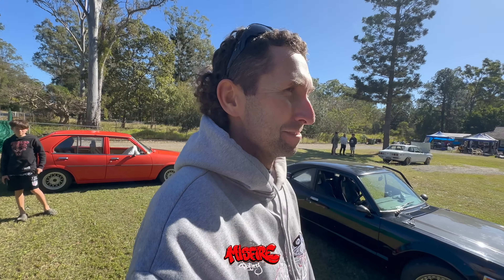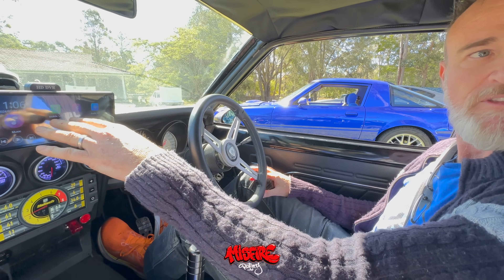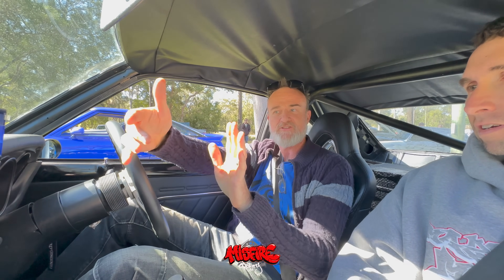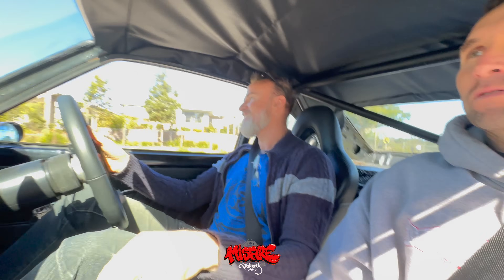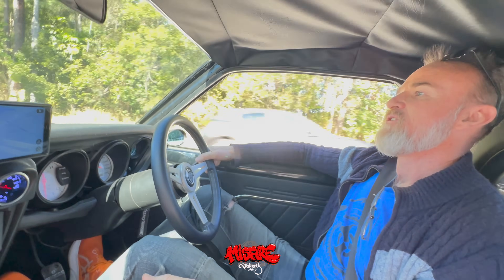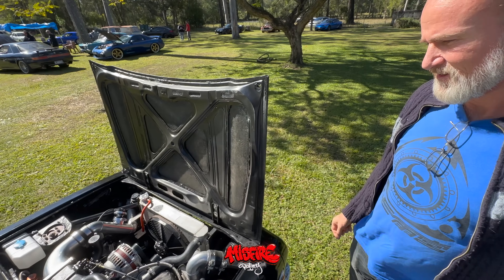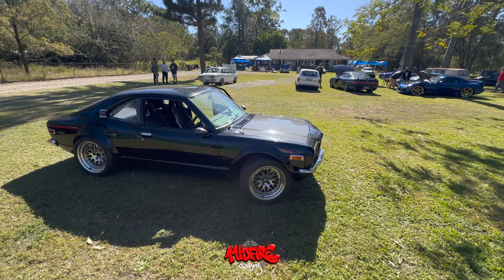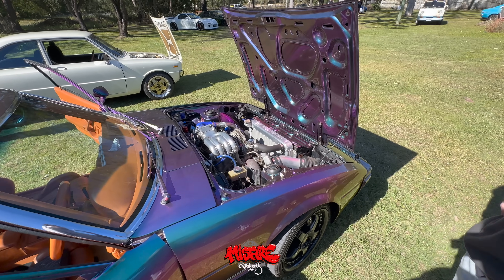RX3 COUPE WITH INDEPENDENT REAR END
RX3 Coupe with Independent Rear End, Bridge Turbo & Tubs